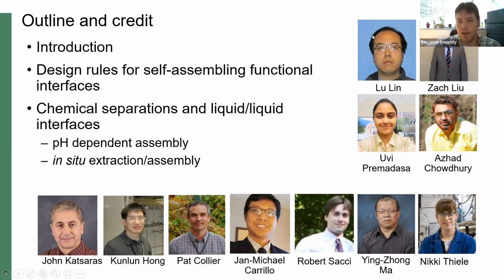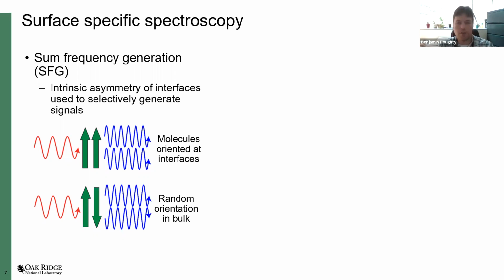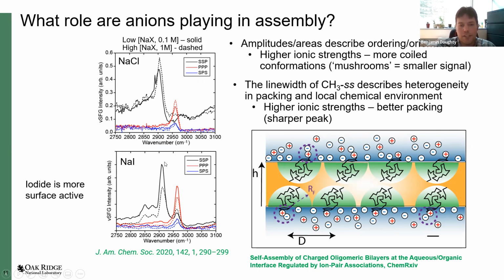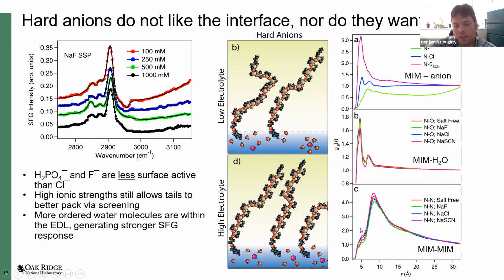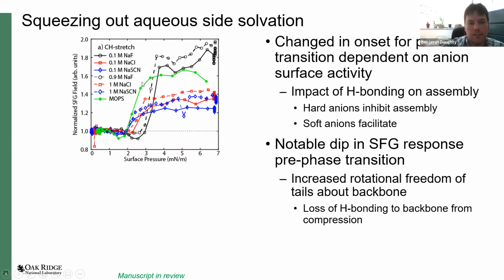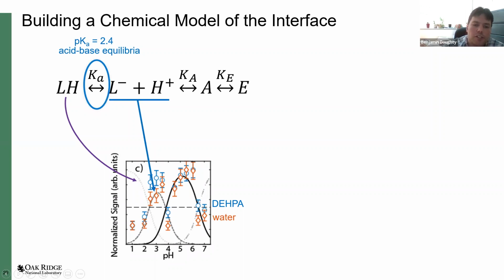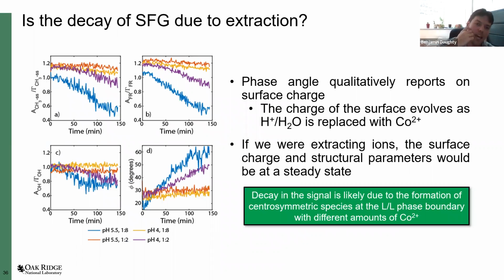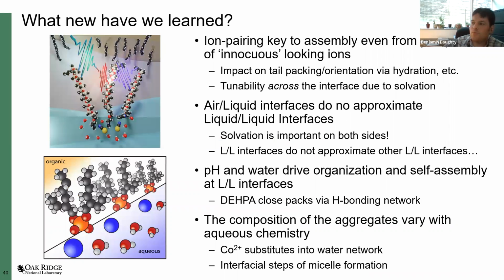NSF's ChemMatCARS Soft Matter Interface Interest Group Seminar - 20220214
SPEAKER: Benjamin L. Doughty (Oak Ridge National Laboratory)
TITLE: Self-Assembly and Solvation at Liquid/Liquid Interfaces: From Solvent Extraction to Soft-Matter Electronics
ABSTRACT: Liquid/liquid (L/L) interfaces host a range of phenomena essential to fields as diverse as chemical separations, materials synthesis, and even neuromorphic computing applications. Despite the importance and utility of L/L interfaces, there is a surprising lack of insight into how even model species assemble into functional units there. This limited understanding arises predominantly from challenges in selectively probing the few species at the molecular monolayer without being overwhelmed by signals from the neighboring bulk phases. Here, we discuss our efforts aimed at understanding the mechanisms underlying the assembly of molecular extractants and ionic oligomers at oil/aqueous interfaces using surface specific vibrational sum frequency generation spectroscopy. We show how the structure and packing of amphiphilic tails in the oil phase can be tracked in time and tuned via H-bonding and ion pairing interactions in the adjacent aqueous phase despite no direct interaction. Comparing results obtained from L/L interfaces to those measured at air/aqueous interfaces reveals dramatic differences in assembly behavior and the structures that are formed at equilibrium. These differences arise from key, but often overlooked, solvation interactions taking place on the non-polar side of the interface. These results hint at how self-assembly and function can be controlled through seemingly innocuous yet synergistic interactions taking place on both sides of the phase boundary, while highlighting how physical insight obtained from one interface cannot necessarily be transferred to another.